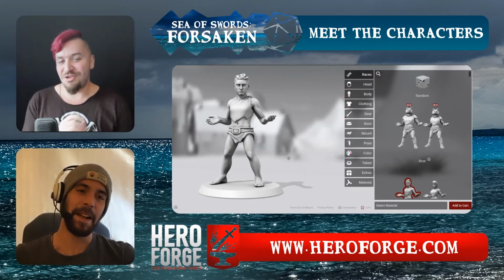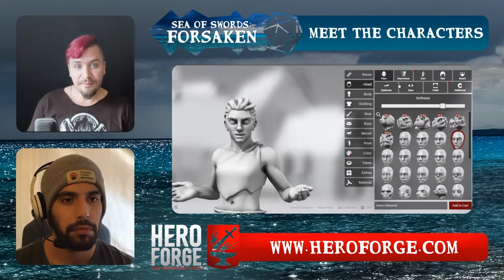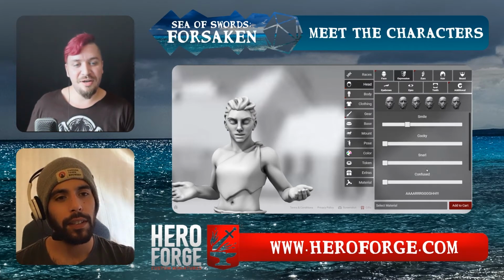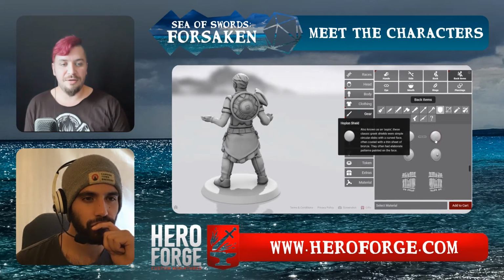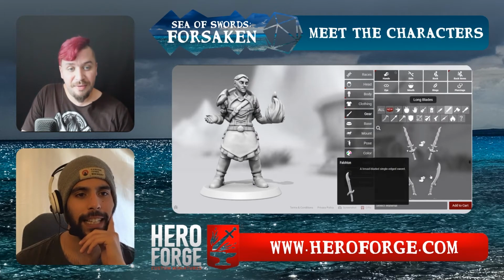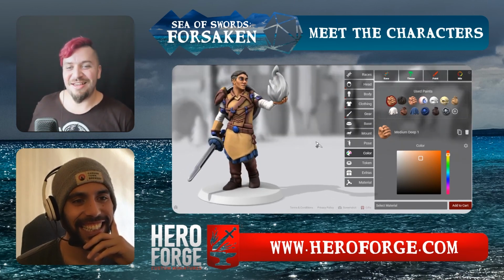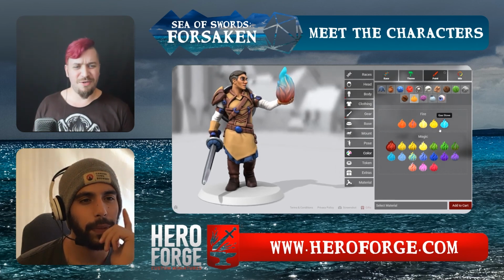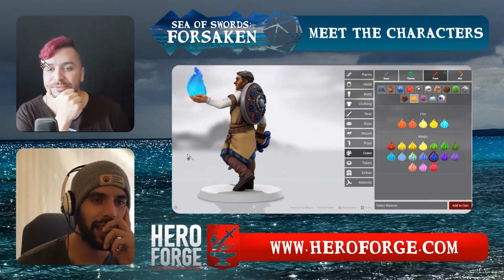Meet the Characters (Naail) - Sea of Swords: Forsaken (Adventurers Wanted UK)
In Meet the Characters, we create unique minis for the cast of Sea of Swords: Forsaken using Hero Forge's online creator! Today, we meet new character Anton, played by Naail Ishaq, a wizard/fighter with a mysterious past...

Sea of Swords: Forsaken is an actual-play 5e D&D campaign, streamed weekly - catch the next episode Mondays, 6pm-9pm BST!

Keep up to date with us at @adventurers250 on Twitter, and support us